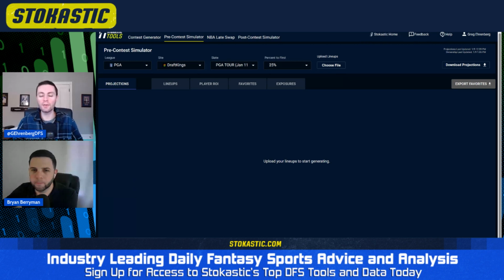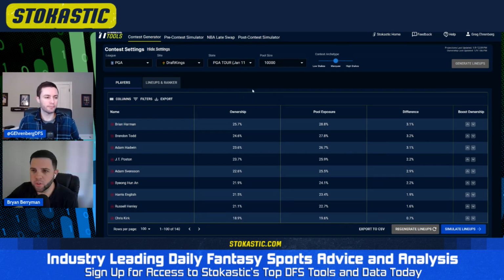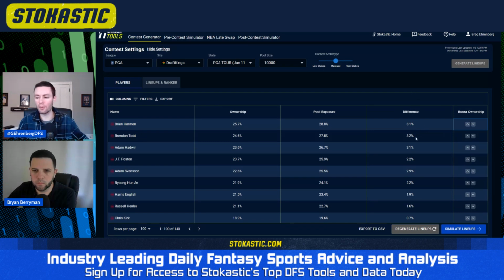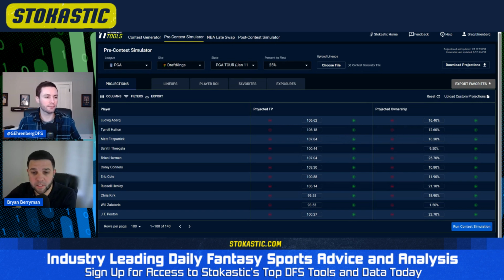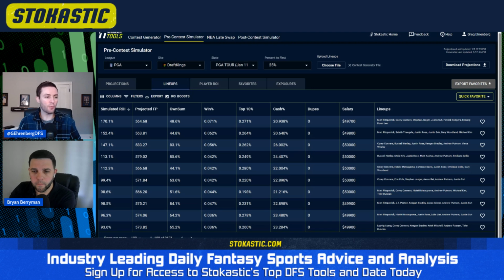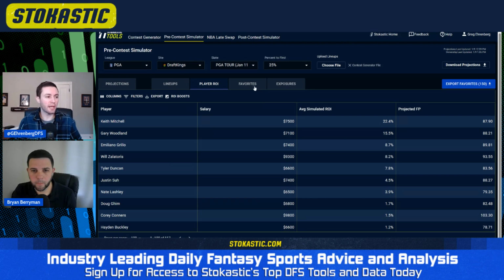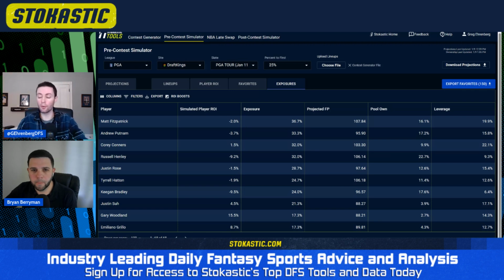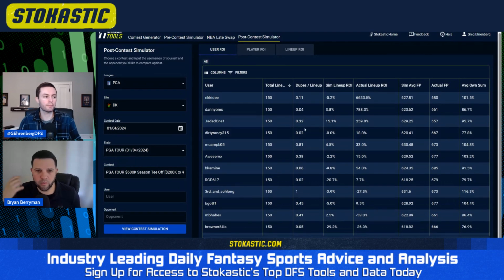How to WIN at PGA DFS in 2024 | DraftKings & FanDuel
Daily Fantasy Sports 101: Learn how to use the Stokastic PGA DFS Sims Tools to gain an INSANE EDGE. This video gives you a step by step guide on how to elevate your PGA DFS game by harnessing the power of PGA DFS Sims!